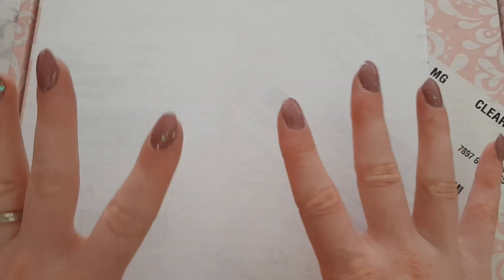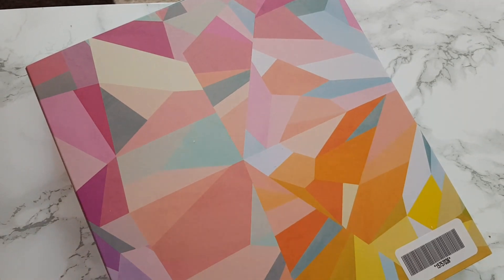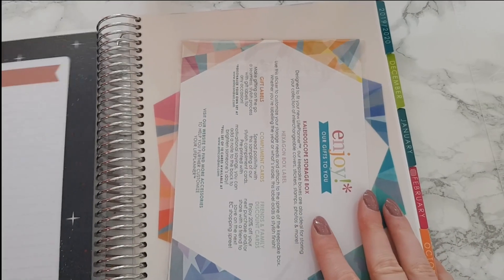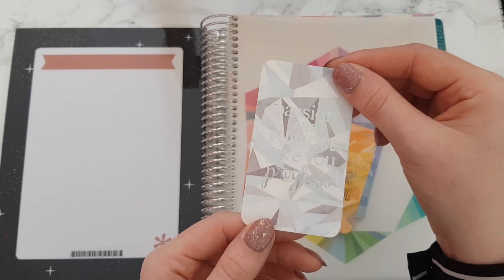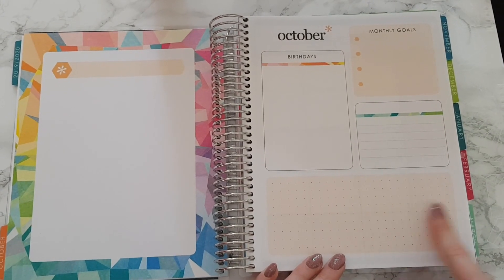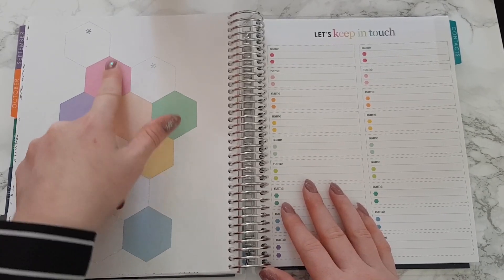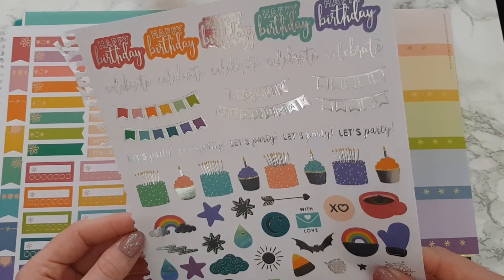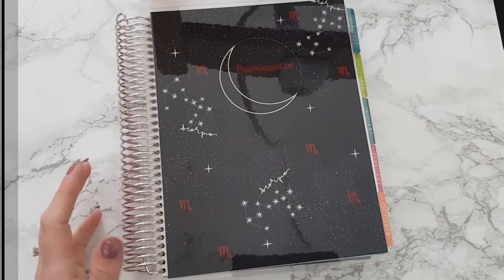Erin Condren Life planner 2020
Hello lovelies!

I am so excited! In today's video I am sharing my new Erin Condren Vertical life planner!